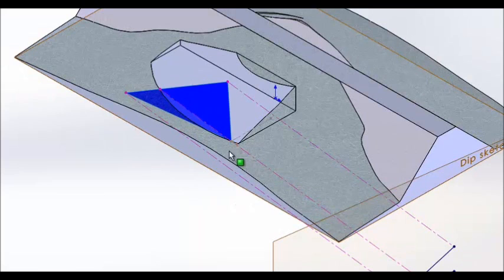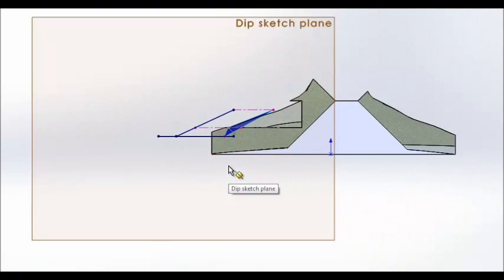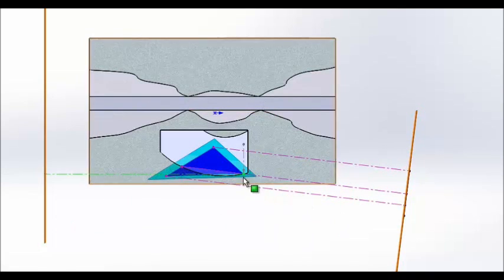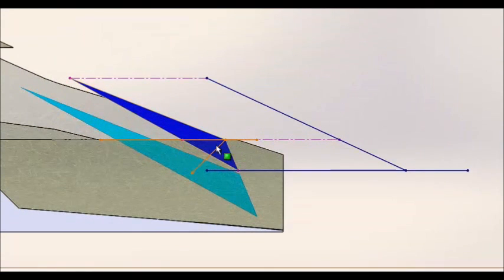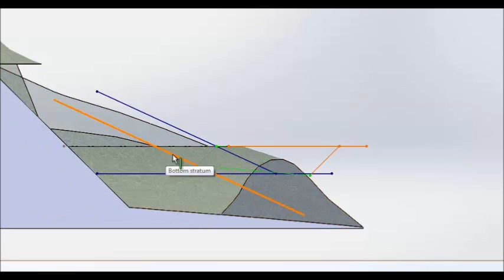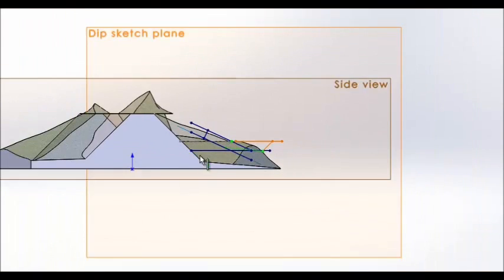8 Understanding thickness using boreholes